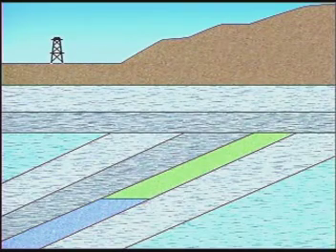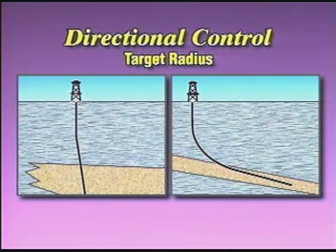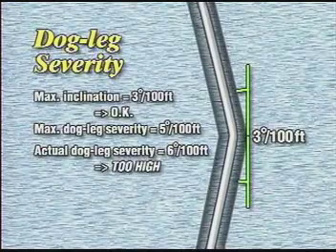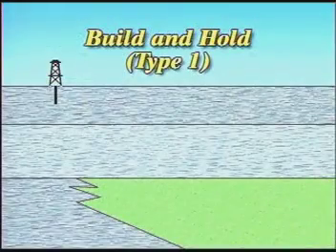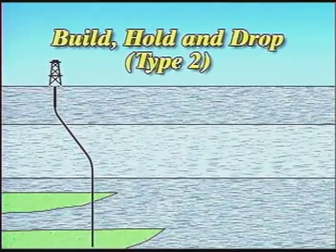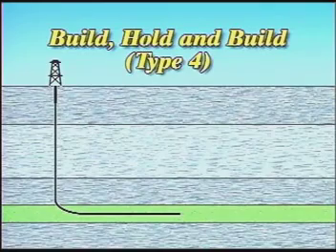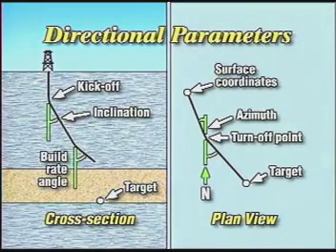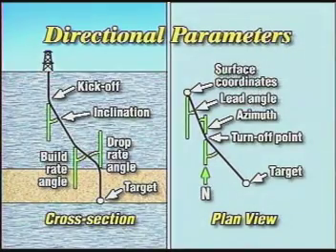Directional Control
Fais Akbar